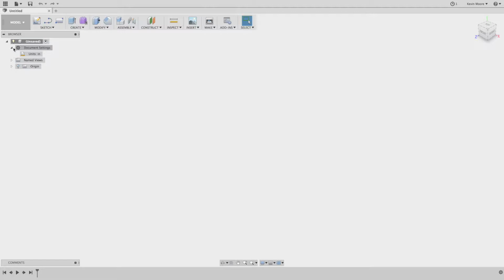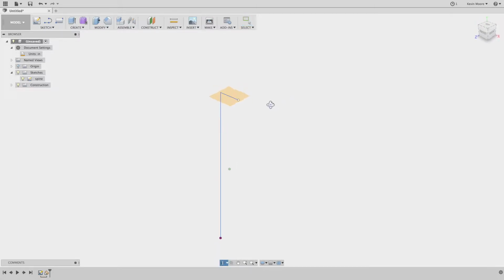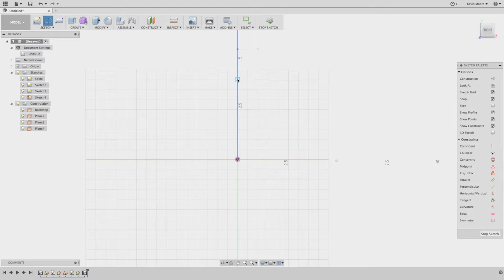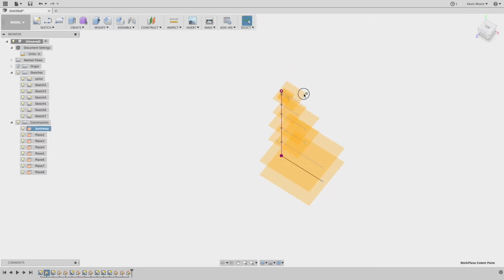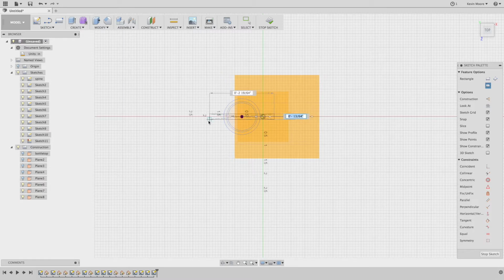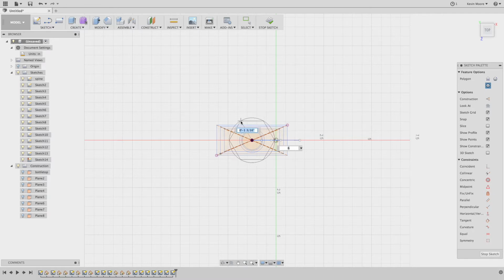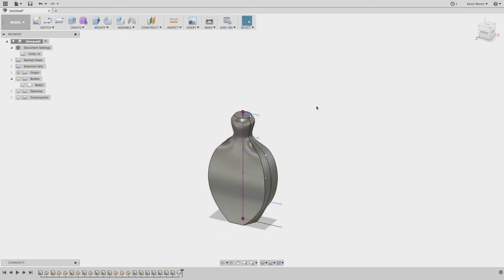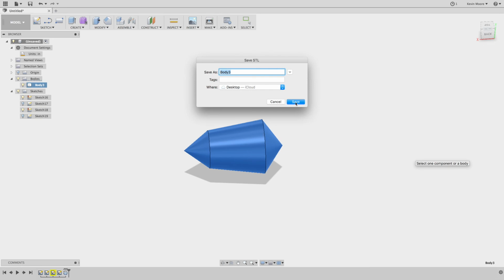Fusion 360 Loft